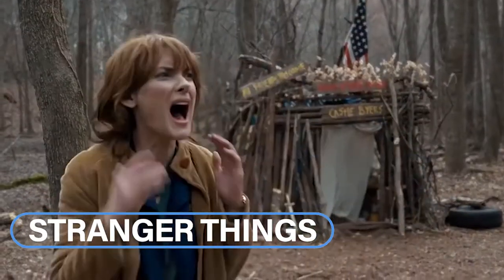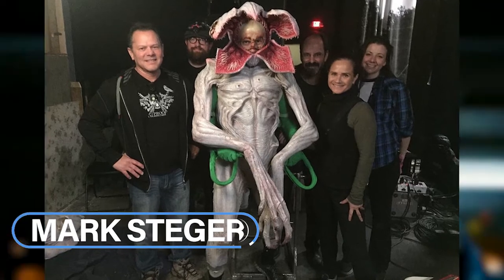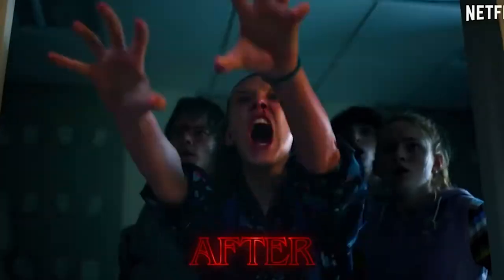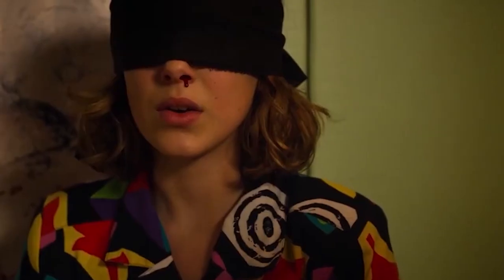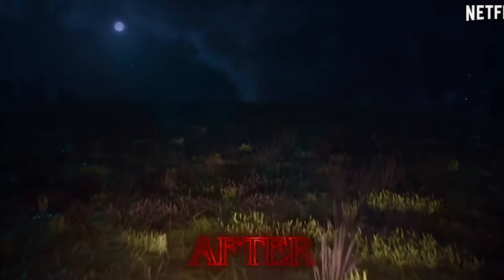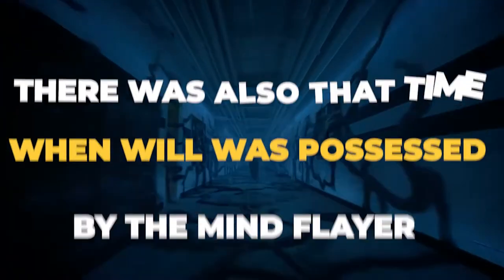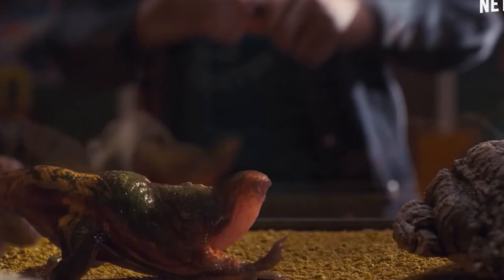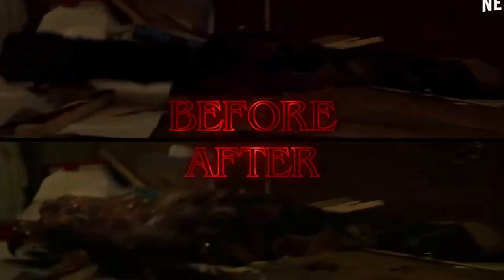Stranger Things Without CGI Will TOTALLY Shock You!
Welcome back to Screen Tremble, today on the channel we are going to be diving deep into the world of the stranger things. Stranger things is one of the most popular tv shows in the world at present and also the most watched too no wonder why it has a huge fan base from all around the world so if you are one of their many fans and you are wondering how the stranger things really looks behind the scenes most especially without the cgi then you are surely in the right place so consider hanging around for the whole video.

If you are one of the many fans of the stranger things tv series then you will surely enjoy this video so make sure you watch the whole video all the way through and don’t miss anything because we will be revealing how the stranger things without cgi really looks like! If you are one of the many people who love watching videos or anything related to the stranger things tv series then this video is definitely a must watch! So without further ado, here’s a video you should watch about the stranger things without cgi and how it really looks!